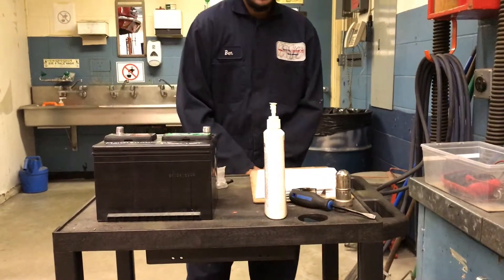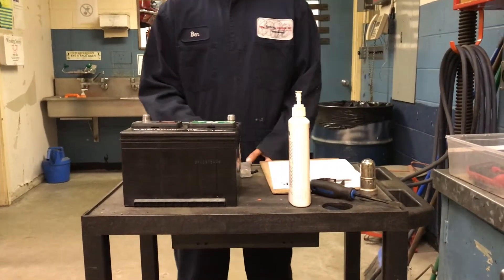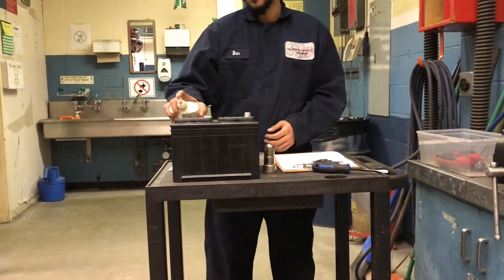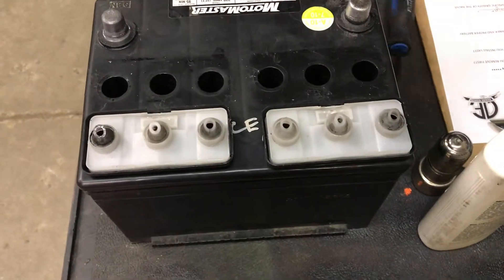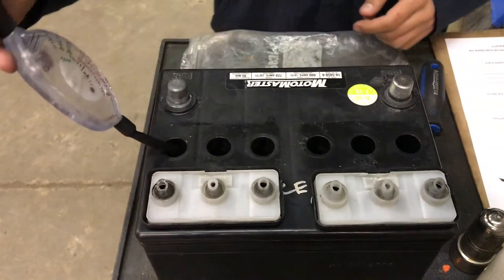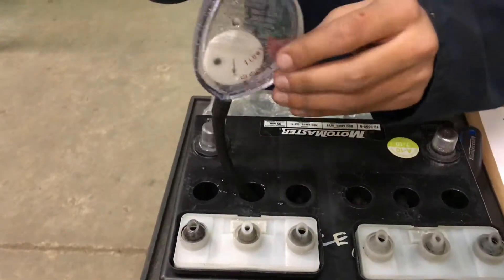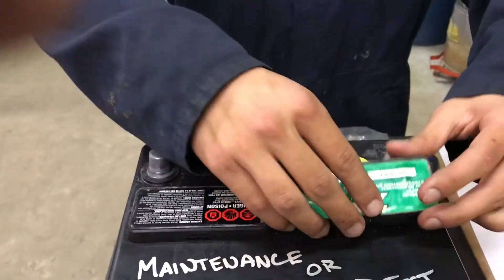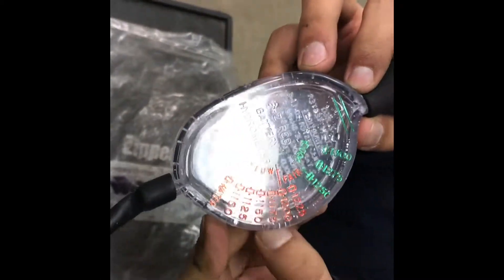Battery Maintenance - QE Auto